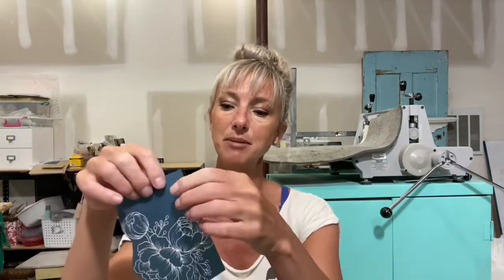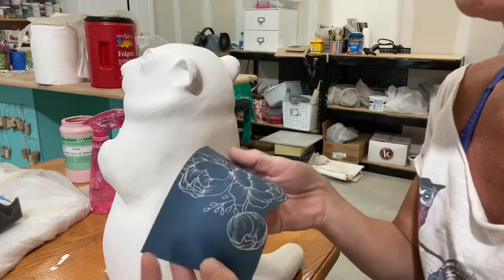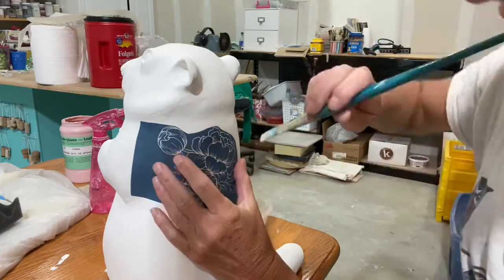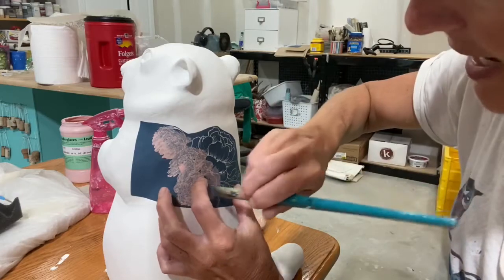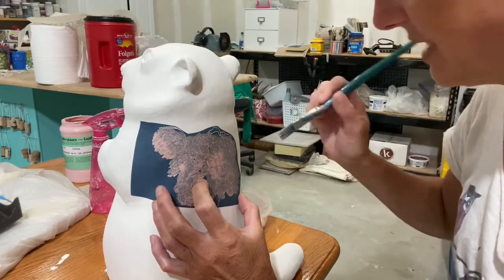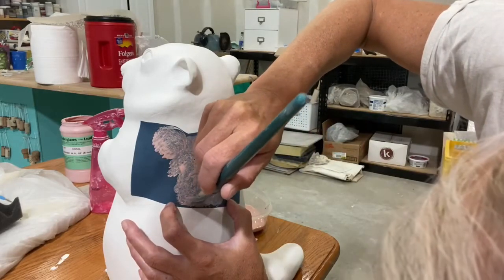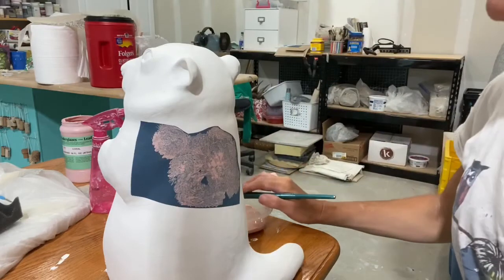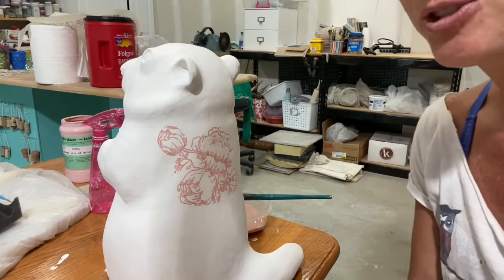Screen Printing on Ceramics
Although transfers are easy and fun they take away from the originality of artwork. I appreciate a design more if it is completely original or at least drawn out be the artist from start to finish.